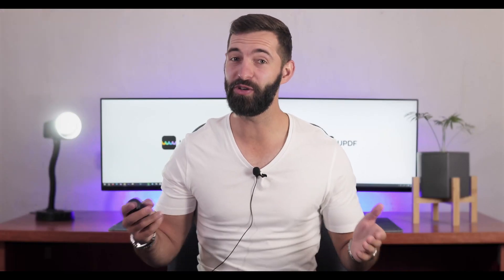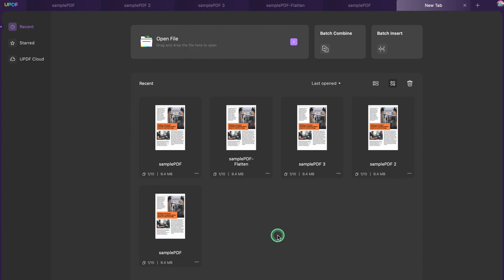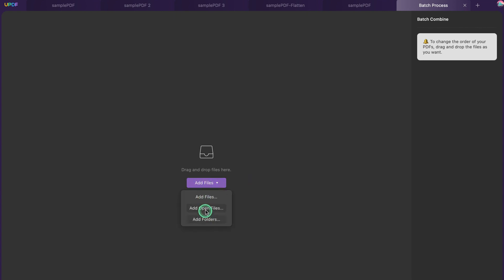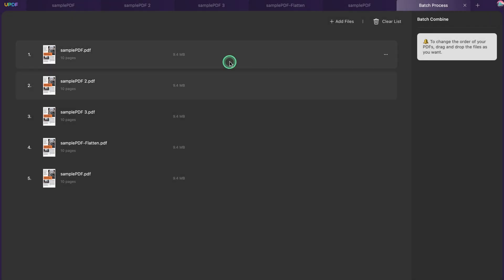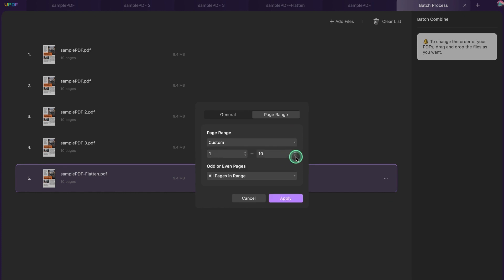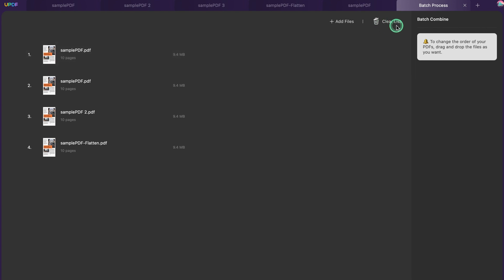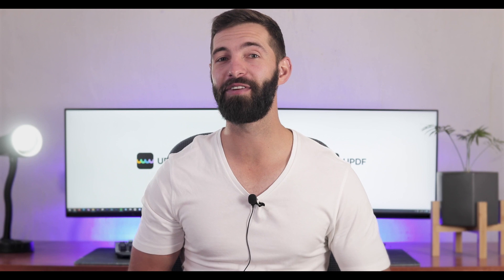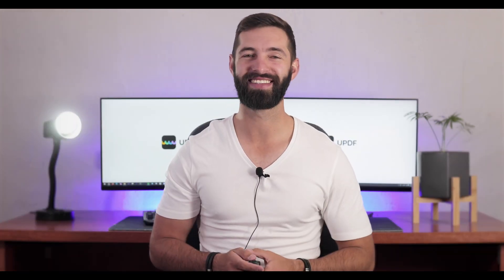How to Combine PDF Files on Mac? (Step By Step)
Are you facing difficulties in combining multiple PDF files into a single document by maintaining the format of the document on Mac? Learn in this video about how you can perform this action using UPDF, an exceptional video editor for Windows, Mac, iOS, and Android. Follow this video and learn all the step-by-step instructions on how to combine PDF files on Mac easily.

Chapters:
00:03 Introduction
00:19 How to Combine Multiple PDFs into One on Mac